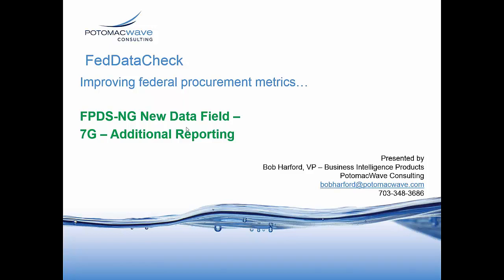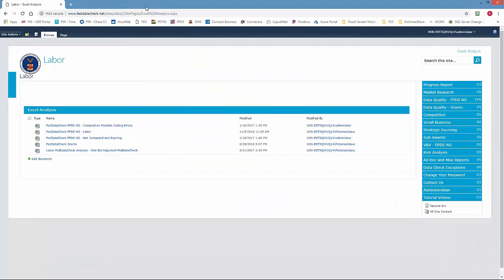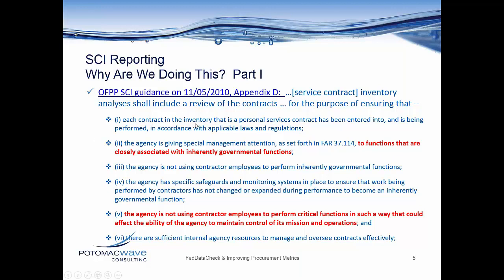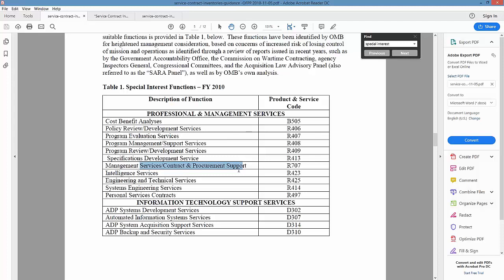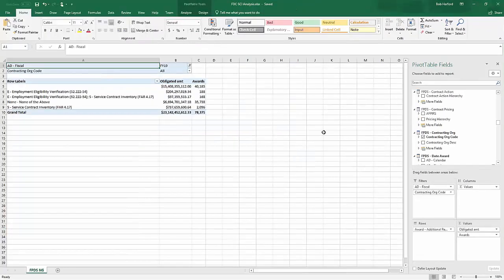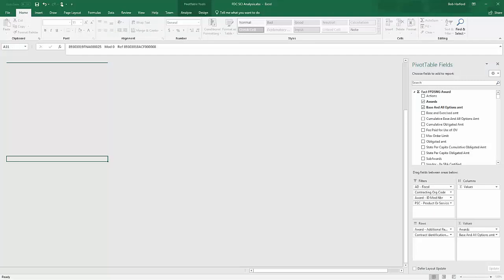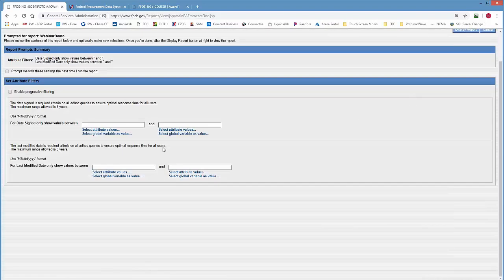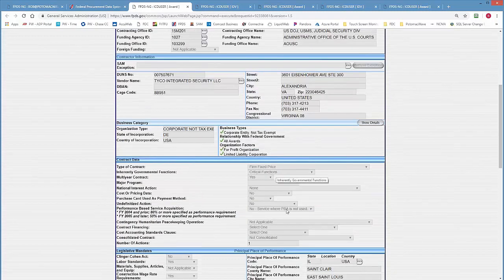New data check 143 SCI reporting required but not so designated in FPDS NG